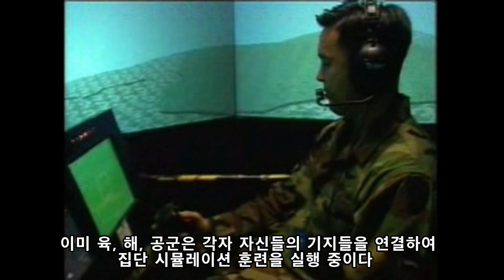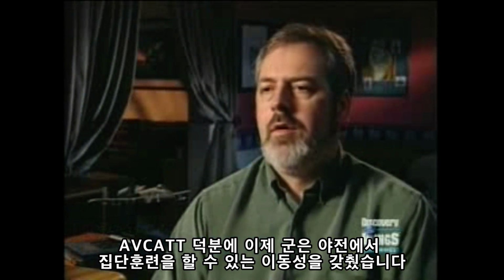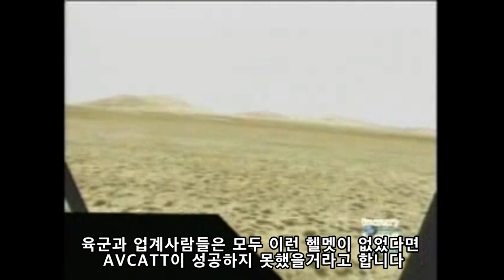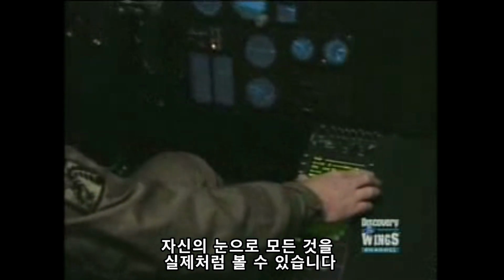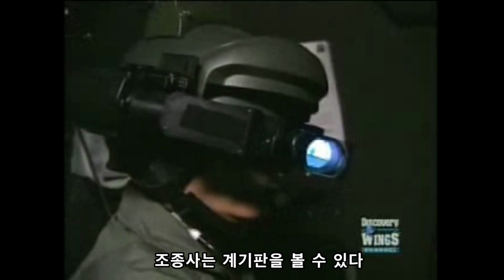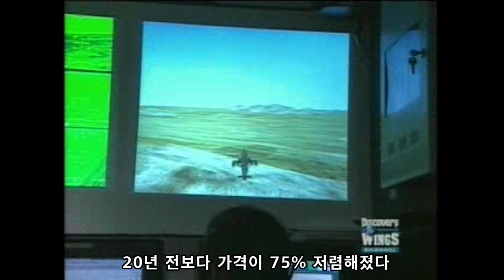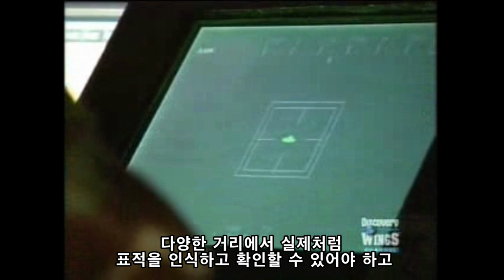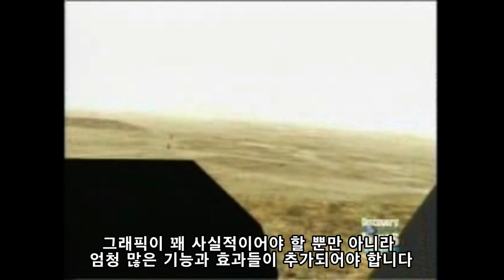미 육군의 혼합현실 헬기 시뮬레이터 AVCATT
2002년부터 미 육군에 보급된 이동식 혼합현실 헬기 시뮬레이터 AVCATT에 대한 영상입니다. 주한미군도 이 시뮬레이터를 사용중이라고 하네요.